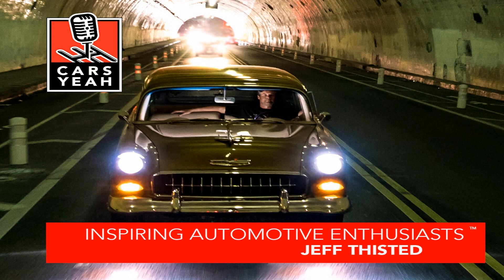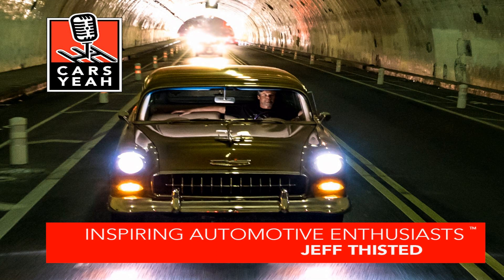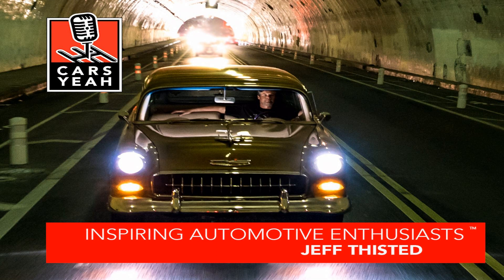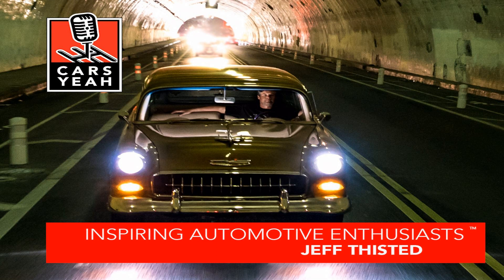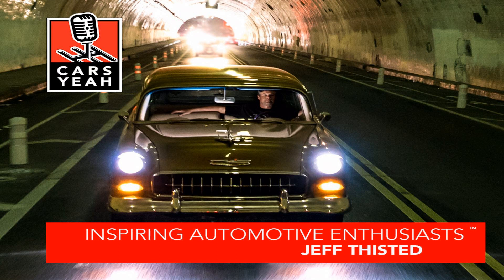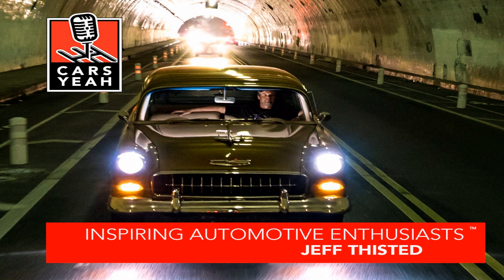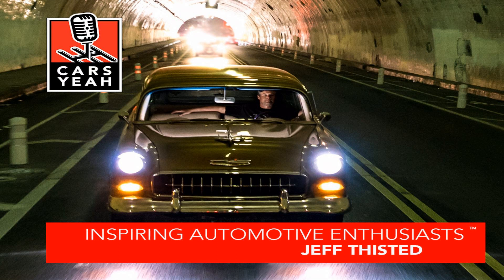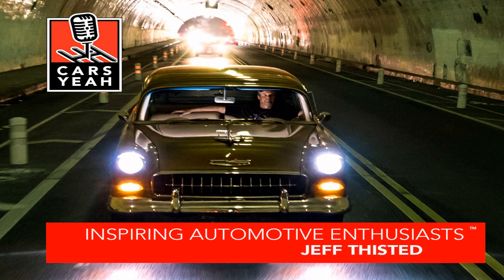1534: Jeff Thisted has worked in the car industry for decades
Jeff Thisted has worked in the car industry for decades. He was part of AutoTracer.com and Wheels-TV. He’s hosted on stage at the North American International Auto Show in Detroit, the Chicago Auto Show, the New York International Auto Show and many others across America. He’s been the live-events host on the Hot Rod Power Tour, Car Craft Summer Nationals, the F-Body Nationals, and the C-10 Nationals. He holds an SCCA racing license and is a member of the Motor Press Guild.  You can find his adventures and exploits in this ’55 Chevy at idrivea55.com. His past includes working on The Price is Right with Bob Barker and he was the only male host of GSN’s Playmania Block of programming where he hosted both Quiznation and 100 Winners.